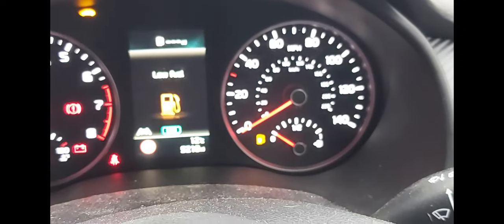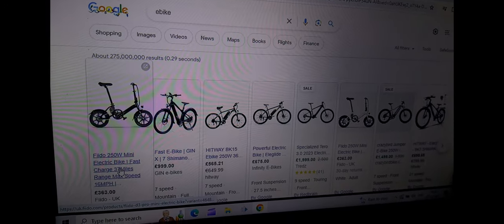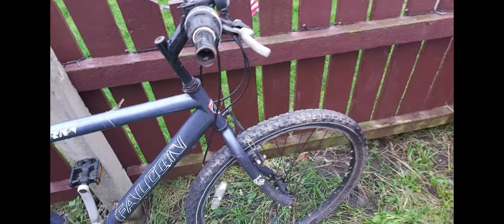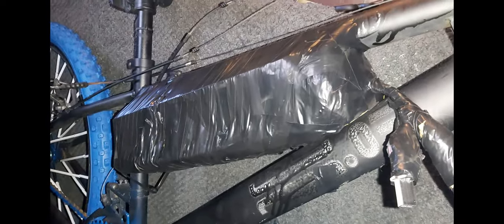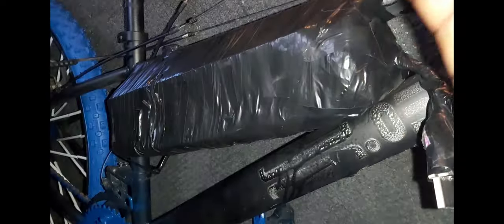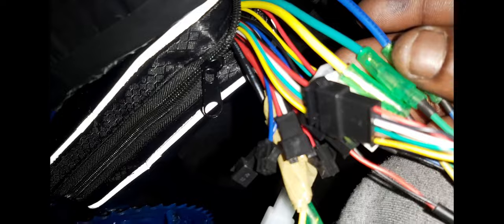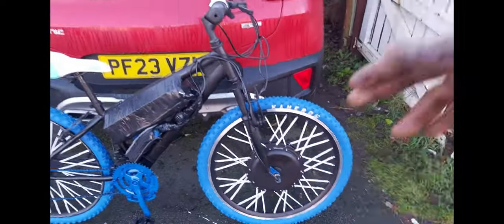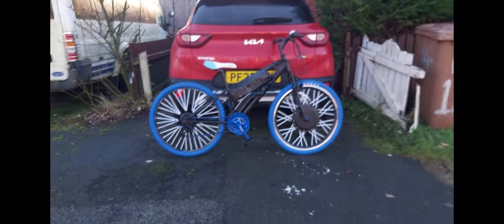Ebike Conversion Kit Step by Step guide on MTB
Ebike conversion tutorial. Step by step guide on fitting a Voilmart ebike conversion kit in this fitting tutorial  Looking to convert your mountain bike into a powerful electric bicycle? In this video, we review the best eBike conversion kit available for mountain bikes. With a 1000W motor and 48V power, this kit from Voilamart is perfect for those looking to upgrade their ride to a fast and budget-friendly electric bike. From spoke customization to blue tyre options, this kit offers a variety of customization ideas for your eBike build. Watch as we take you through the process of transforming your MTB into an efficient electric vehicle. Say goodbye to traditional cycling and hello to the future of biking with this top-notch conversion kit. Rasta on a bike